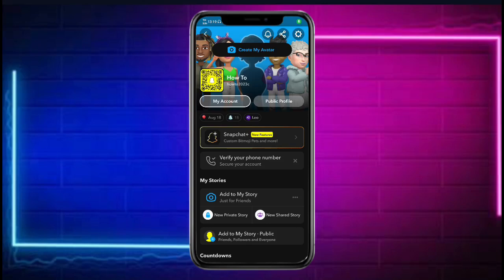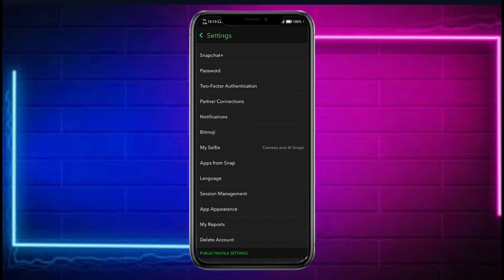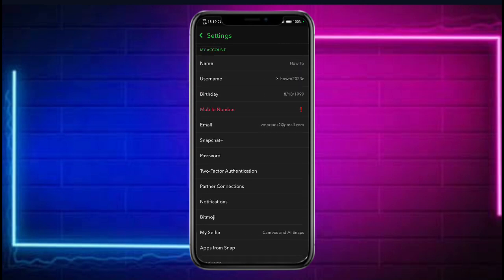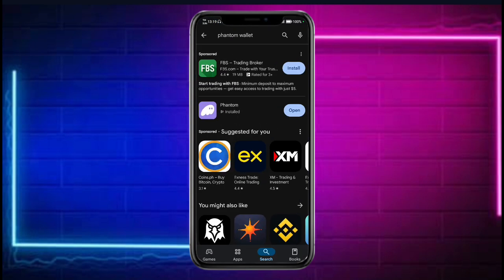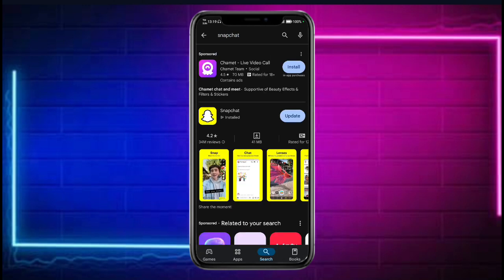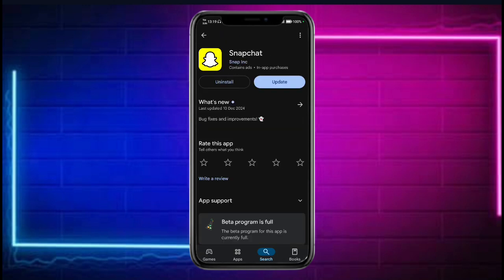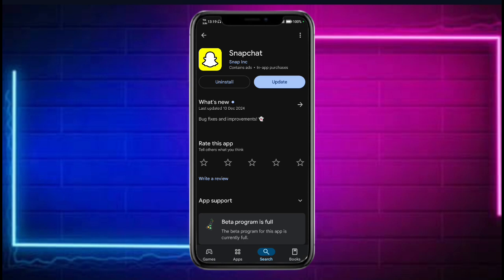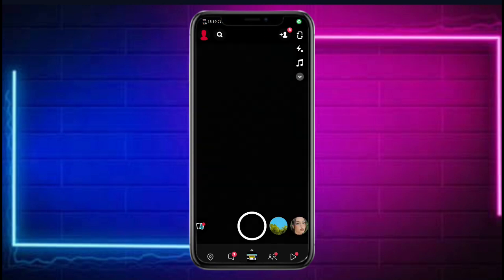How to Get Multi Snap Option Back on Snapchat (Full Guide)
"Get the Multi Snap option back on Snapchat with this full guide. Follow our troubleshooting steps to resolve the issue quickly.

0:00 intro
0:06 tutorial"